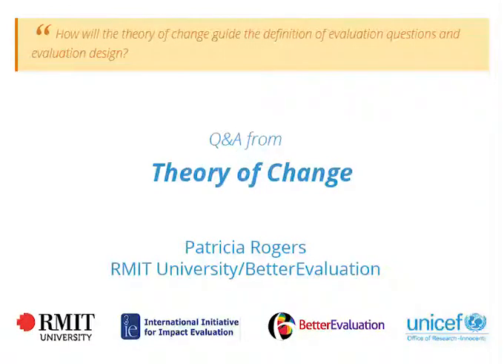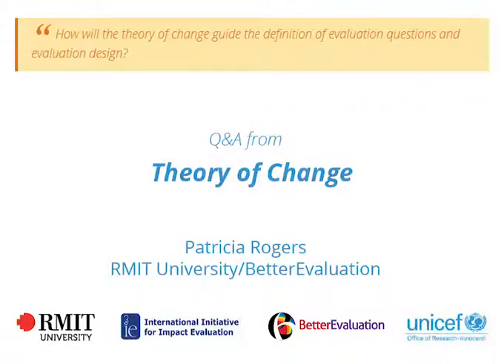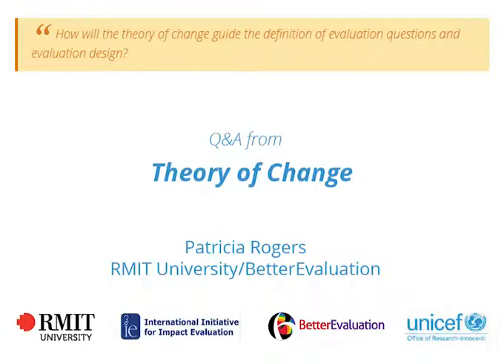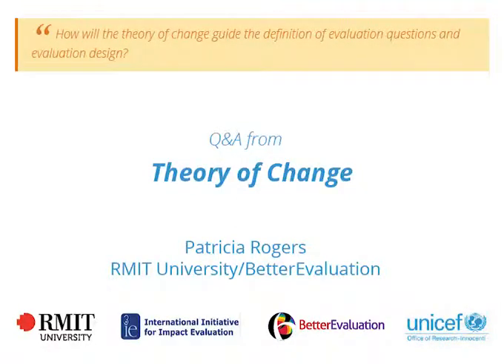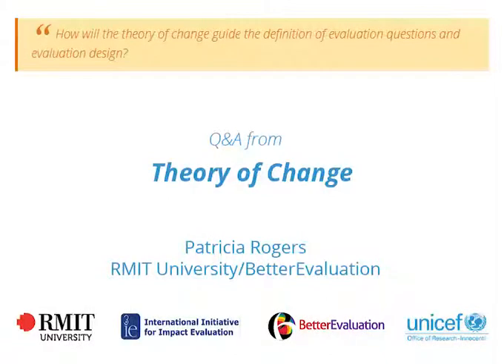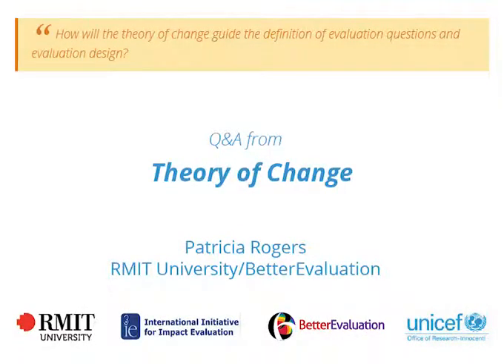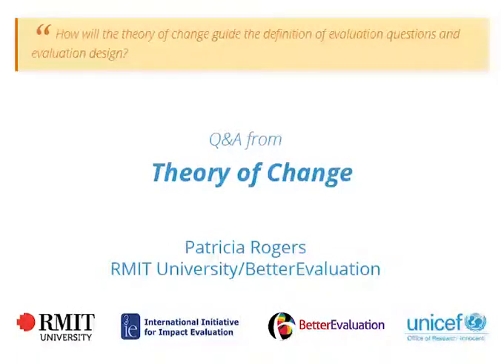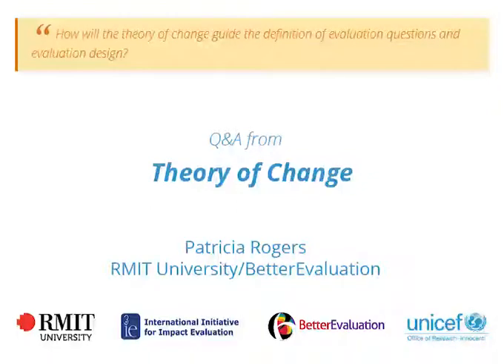Theory of Change - Definition of evaluation questions and evaluation design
How will the theory of change guide the definition of evaluation questions and evaluation design?

Throughout 2015, BetterEvaluation partnered with the UNICEF Office of Research – Innocenti to develop eight impact evaluation webinars for UNICEF staff. The objective was to provide an interactive capacity-building experience, customized to focus on UNICEF’s work and the unique circumstances of conducting impact evaluations of programs and policies in international development. The webinars were based on the Impact Evaluation Series – a user-friendly package of 13 methodological briefs and four animated videos – and presented by the briefs' authors.
This page provides links not only to the eight webinars, but also to the practical questions and their answers which followed each webinar presentation.*

* The findings, interpretations and opinions expressed in the webinars are those of the presenters and do not necessarily reflect the policies or views of the United Nations Children’s Fund (UNICEF). The presenters are independent impact evaluation experts who were commissioned by UNICEF to prepare the webinars and use their own knowledge and judgement on key issues and to provide advice. The questions and comments reflected in the Q & A materials are based on those submitted by UNICEF staff as part of this capacity-building initiative. They do not necessarily reflect the policies or views of UNICEF.

The webinars were commissioned by UNICEF and UNICEF is entitled to all intellectual property and other proprietary rights which bear a direct relation to the contract under which this work was produced.